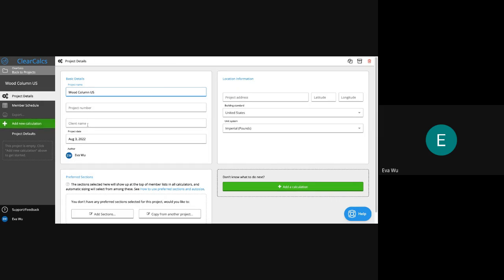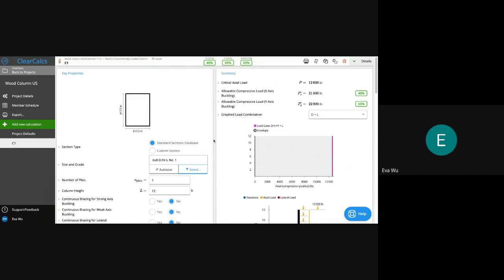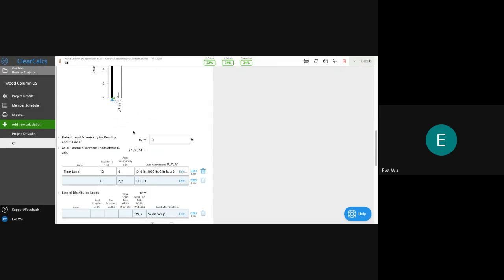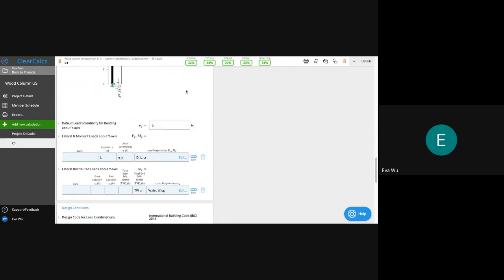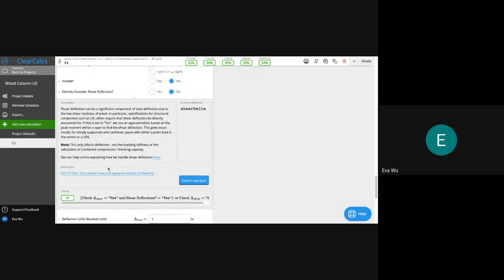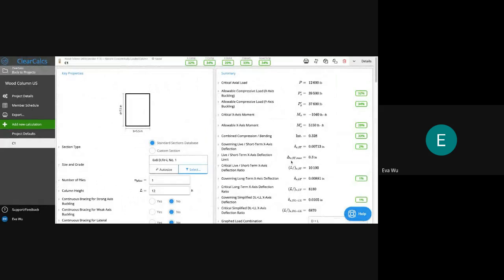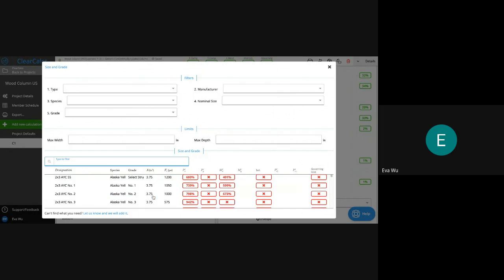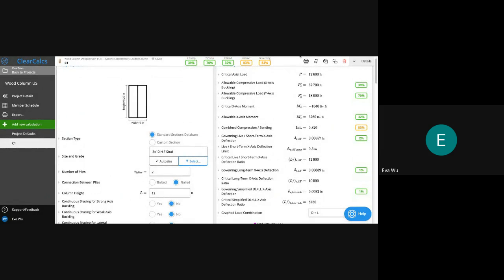US Wood Column - Overview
The ClearCalcs timber column LRFD calculator to NDS 2018 enables the fast and accurate design of wood columns and studs to American standards. With support for dynamic load linking between beams and columns, easily design accurate and quality engineered columns, and select from our database of thousands of US wood sections.